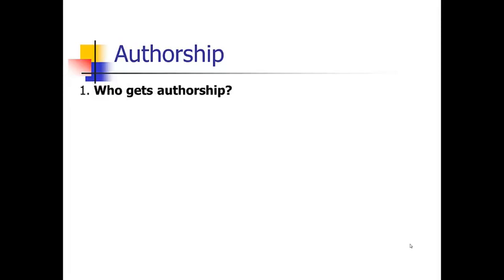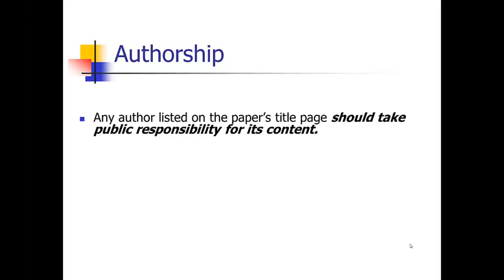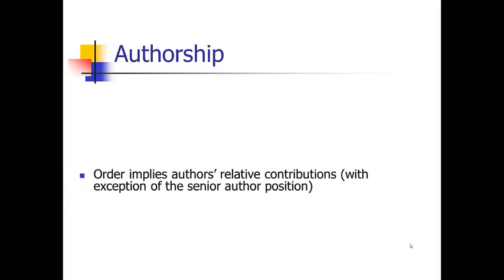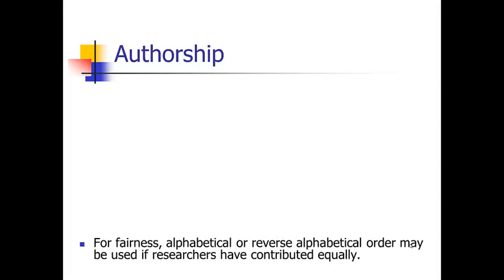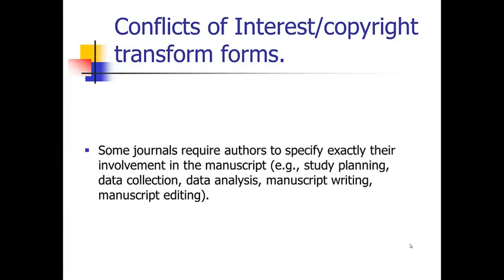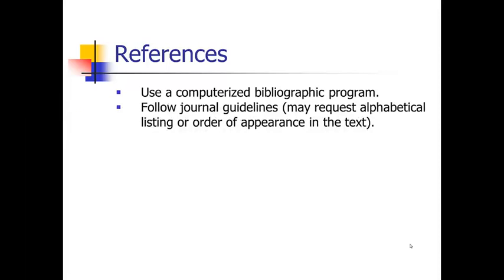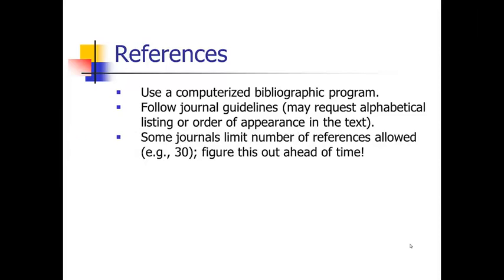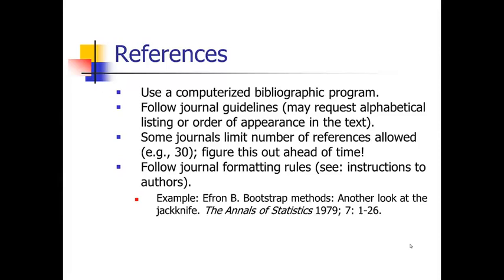The secret of good authorship Acknowledgement References